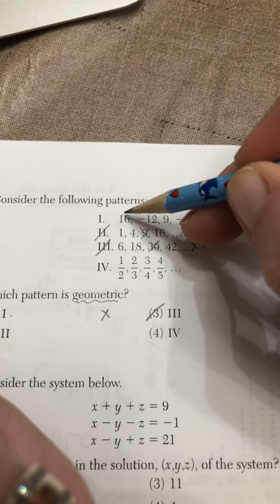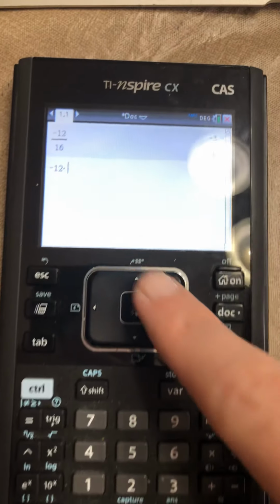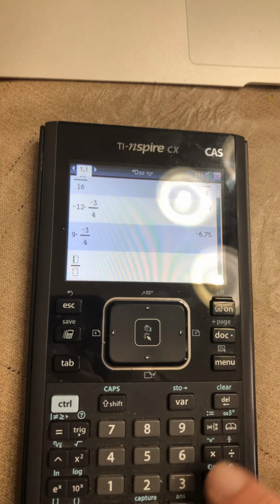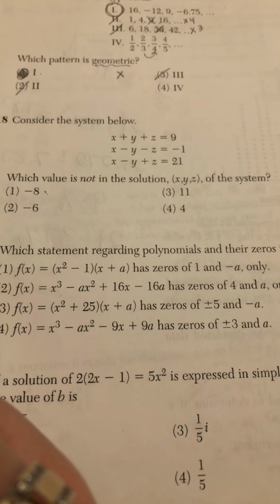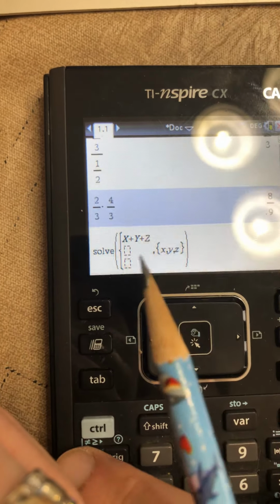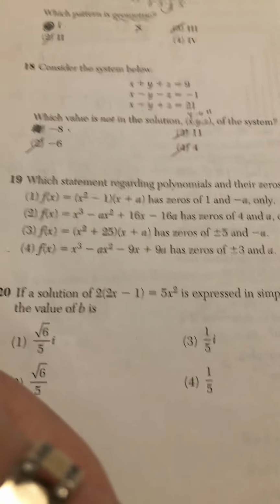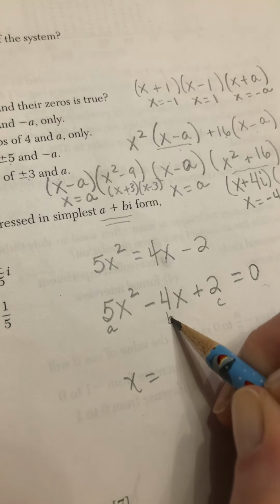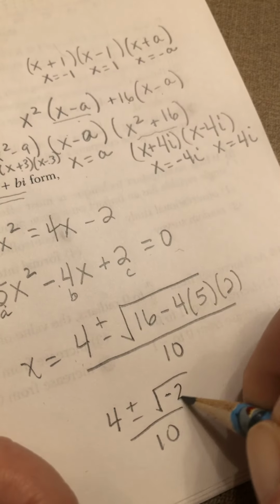Alg 2 pg 7